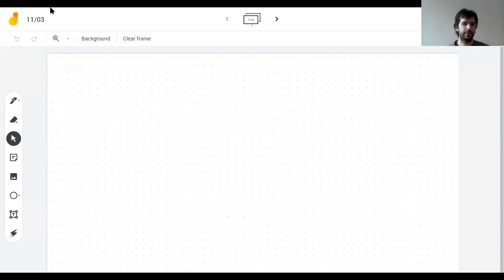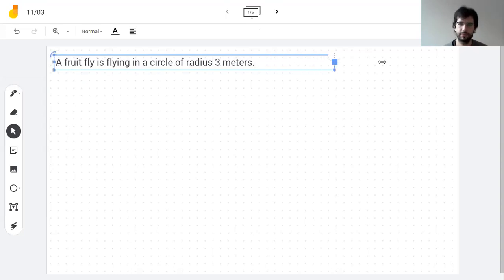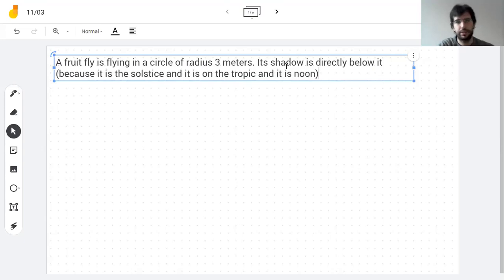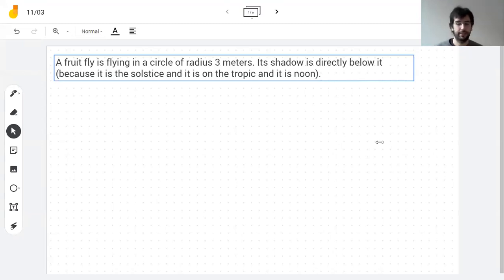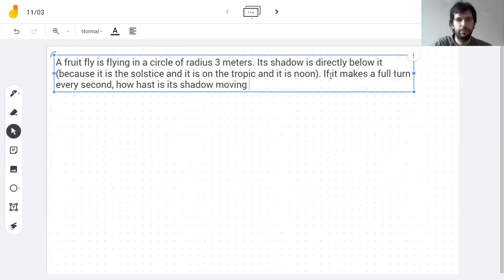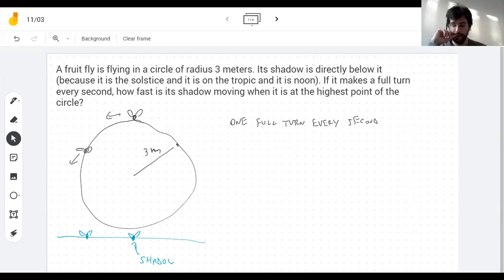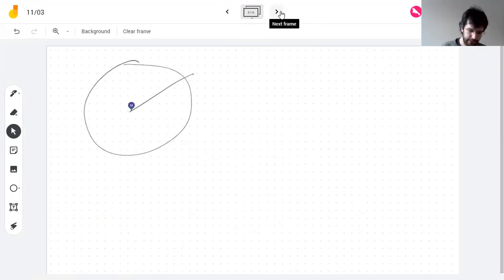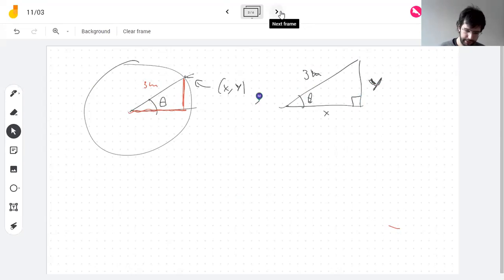11/3 Another related rates problem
This one has a circle in it